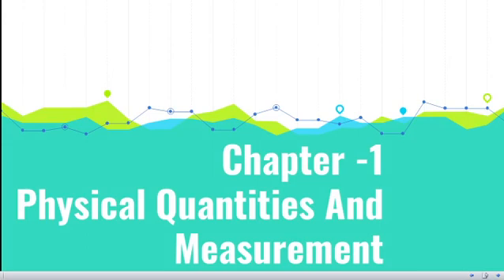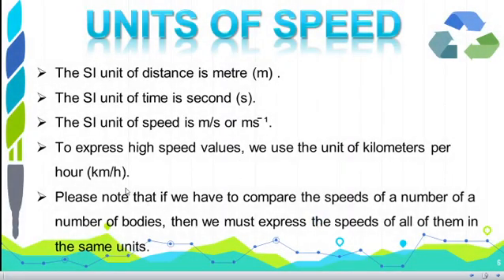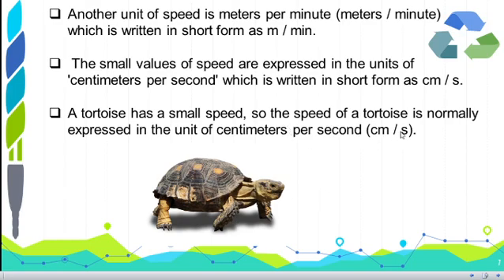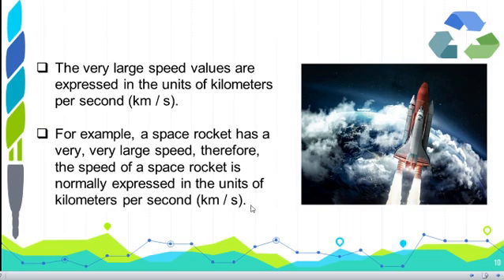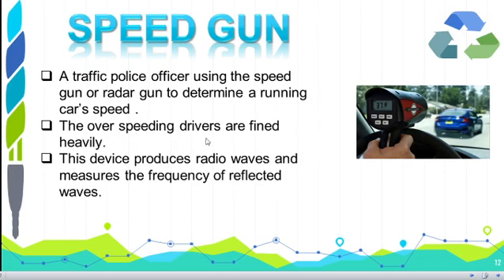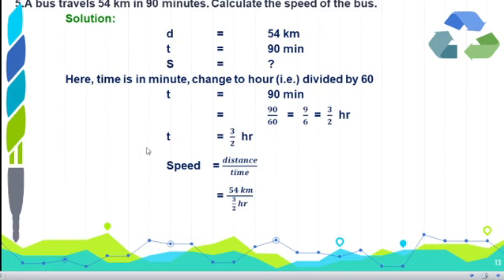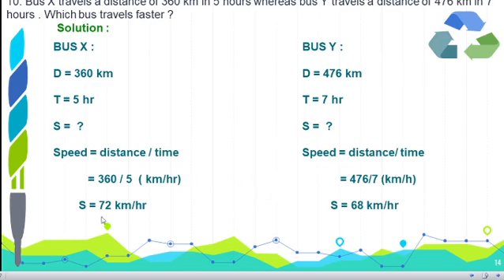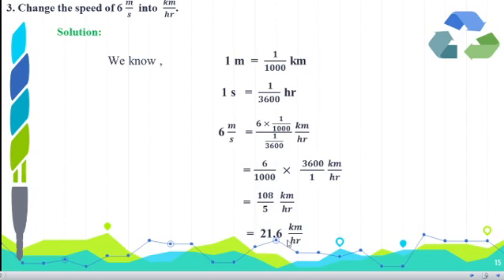7th std Phy Chap-1 Physical Quantities And Measurement Speed 4